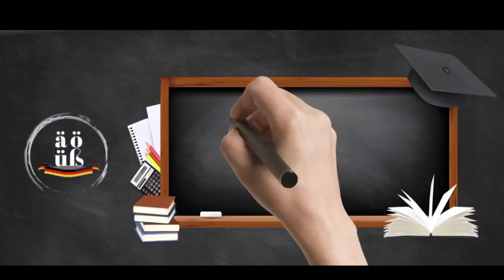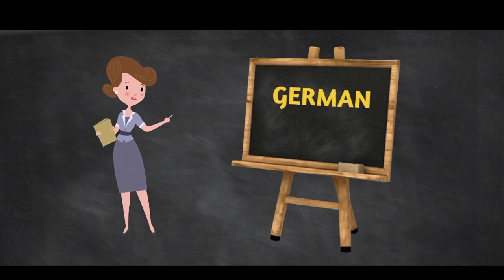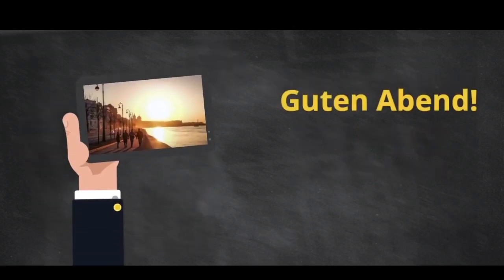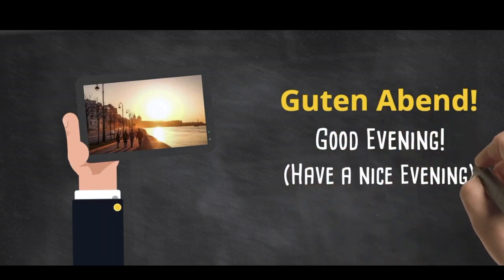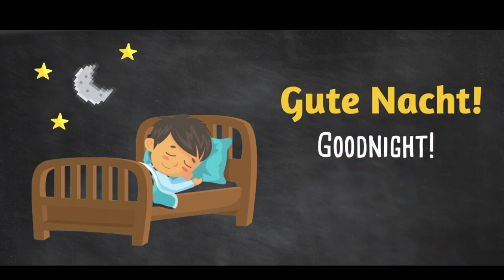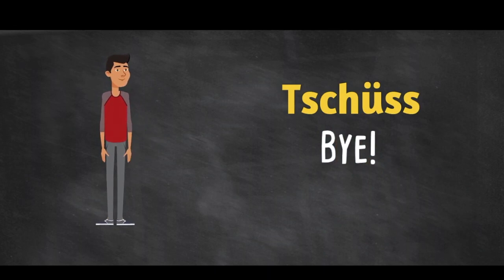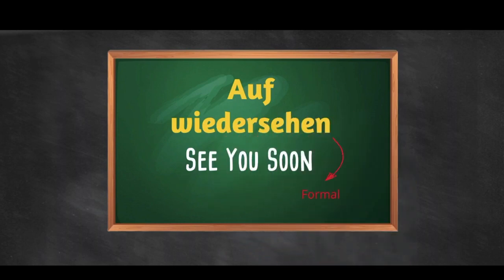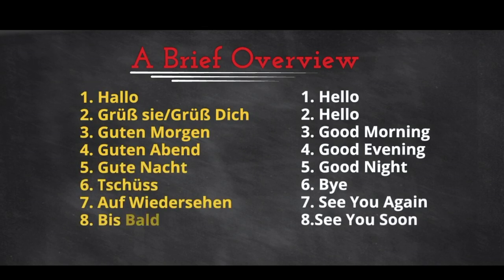German Greeting in German | For beginners | A1- Level | Learn German Lessons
In this video, you will learn the basic greetings, A1 level, spoken in german-speaking countries in just 3 minutes and with no trouble. I shall suggest everyone especially beginners to watch the video repeatedly until you grasp all the greetings. Do give us your feedback and feel free to put your queries in the comment box.

Stay home, stay safe

These books can also help you to learn german:

Oxford German Mini Dictionary
Ubungsgrammatiken Deutsch A B C: B-Grammatik
Netzwerk A1 Intensivtrainer
FIT FÜRS GOETHE-ZERTIFIKAT A2
Netzwerk A2 Intensivtrainer